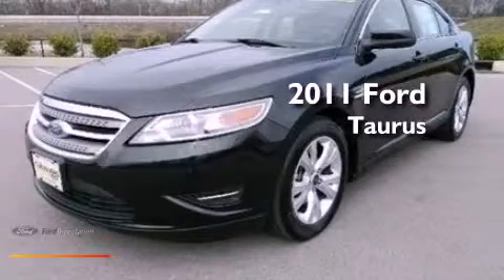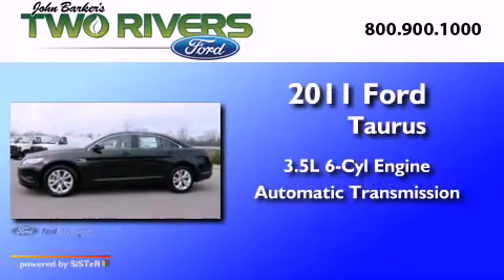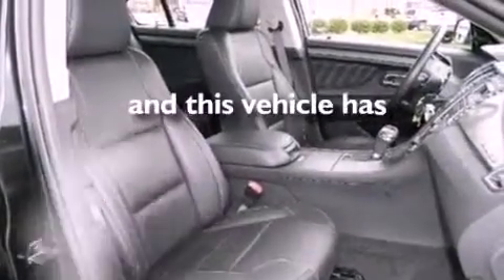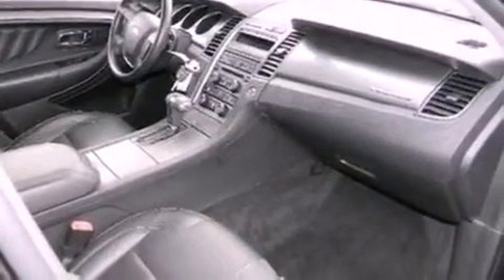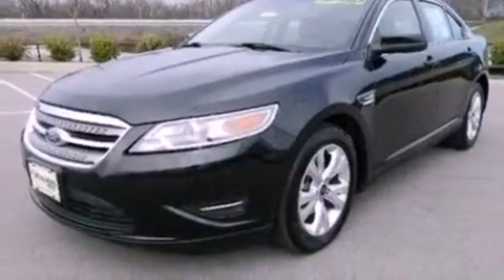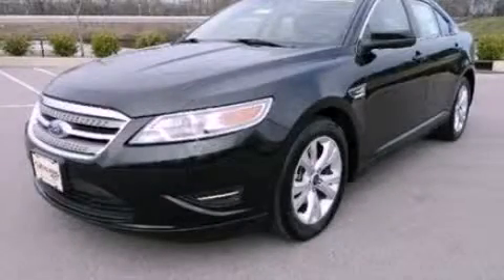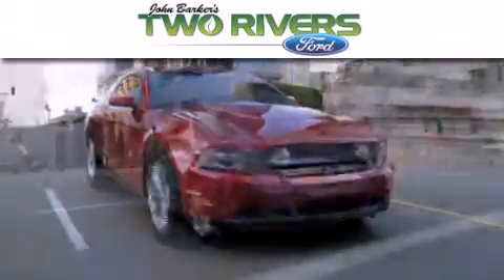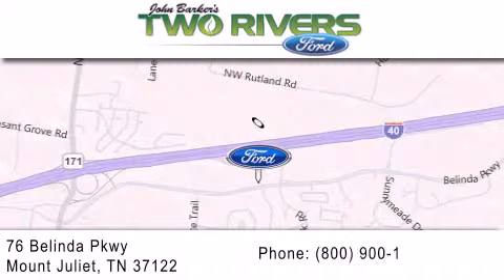2011 Ford Taurus Mount Juliet TN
Year : 2011
 Make : Ford
 Model : Taurus
 Engine : 3.5L V6 24V MPFI DOHC
 Trans . : 6-SPEED AUTOMATIC
 Exterior : BLACK
 Miles : 24,494
 Interior : CHARCOAL BLACK
 Stock : 9094